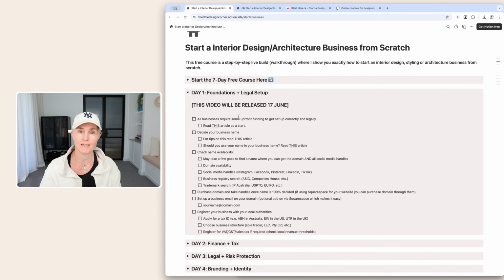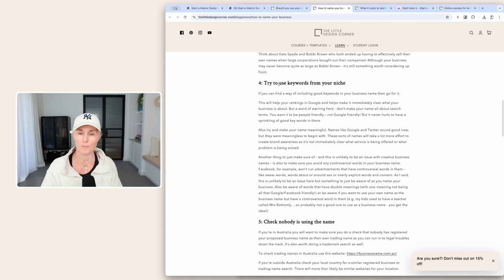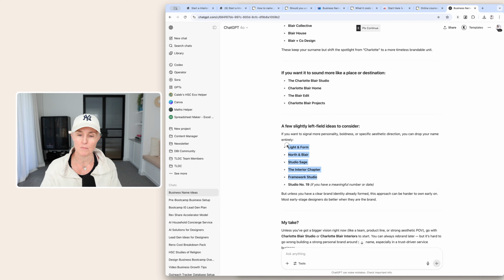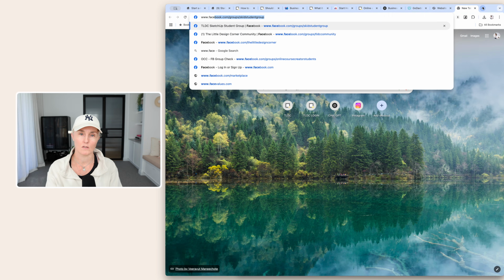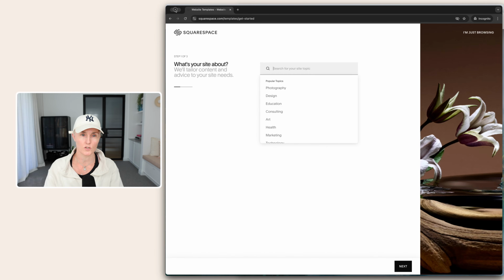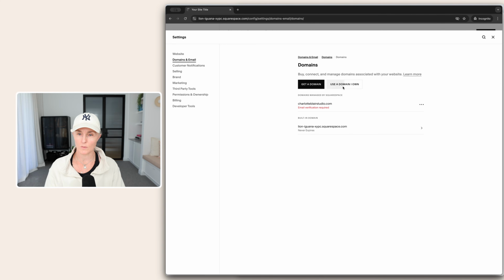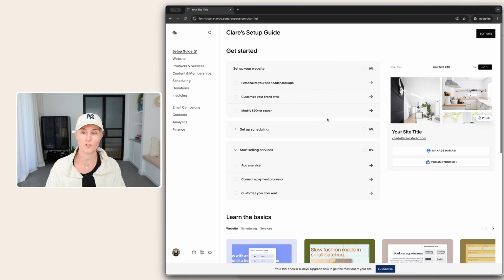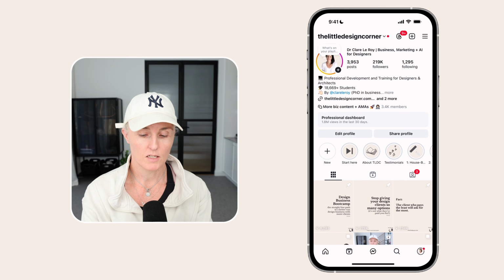Day 1: Start a Design/Architecture Business (Live Build)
Join my business course for interior designers ⤵️

Full full catalogue of courses + templates for interior designers  ⤵️

My free community is not open at the moment but download the dashboard that accompanies this video here ⤵️

🤓 I have a PhD in business but left the corporate world in 2013 to pursue my dreams of starting my own interior design business.

🤑 And in 13 years I've gone from working for free for a few friends to creating a multi-million dollar a year online education business that’s done $13 million + in revenue (with no staff and no meetings in my diary!)